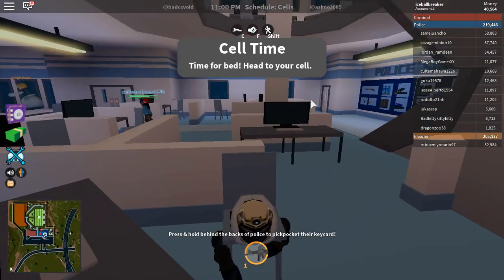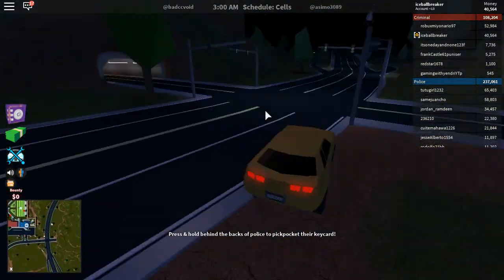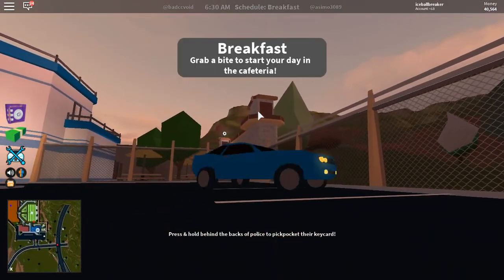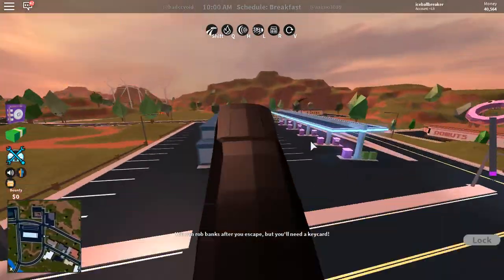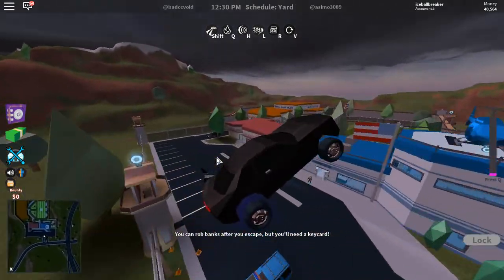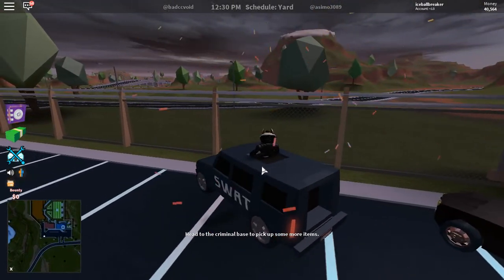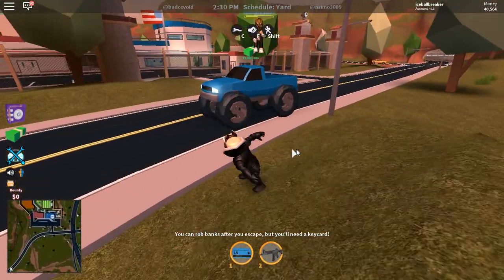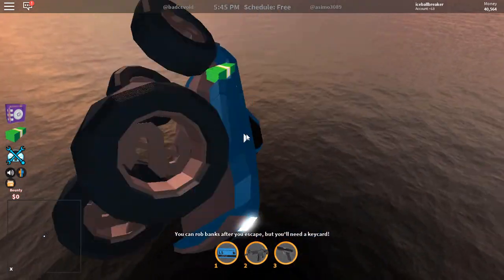FLYING CAR/MAGIC SCHOOL BUS GLITCH